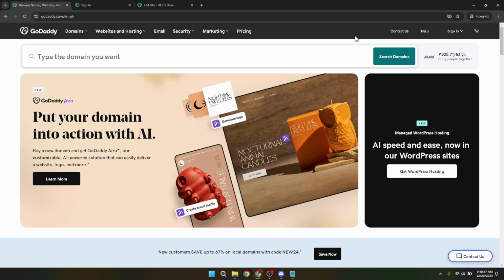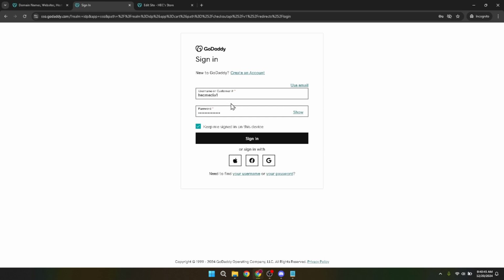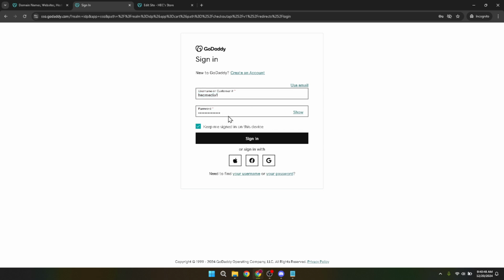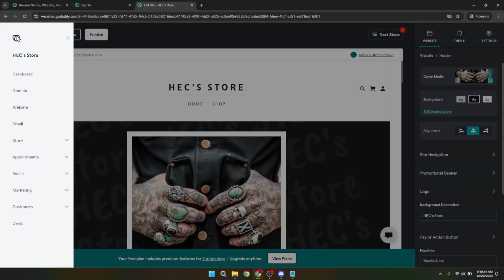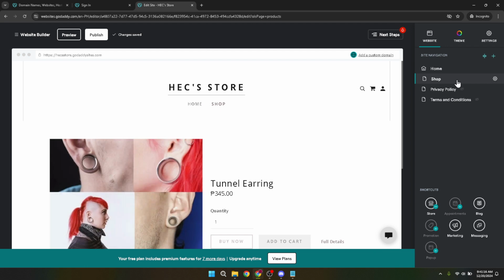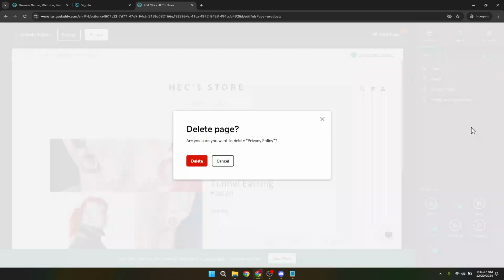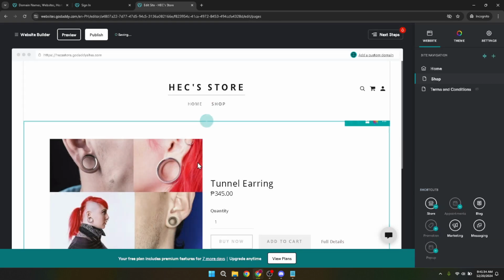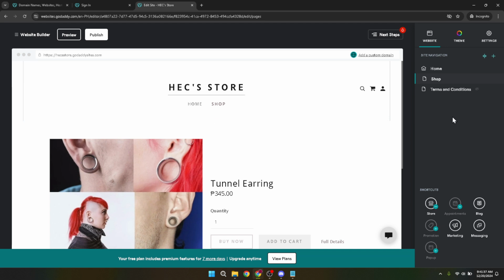How to Delete Pages on Godaddy Website Builder (Full 2024 Guide)